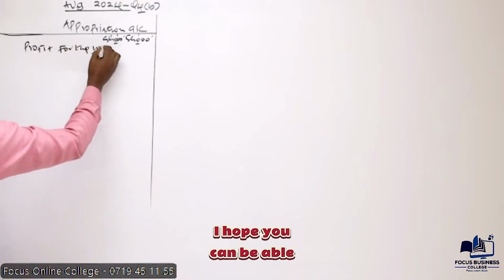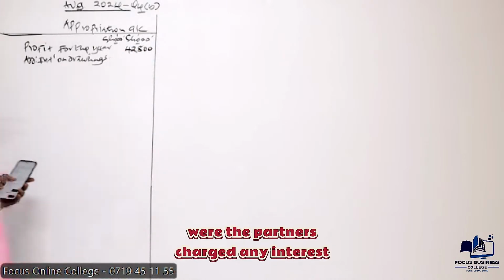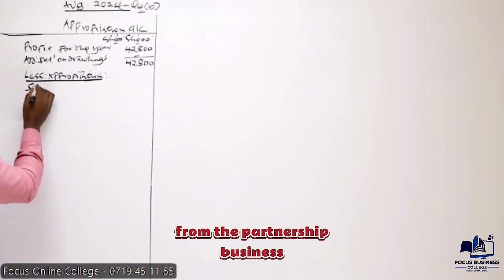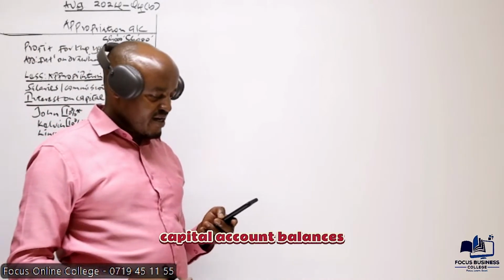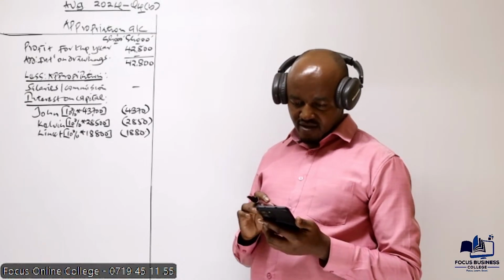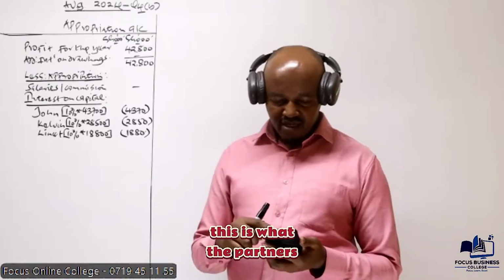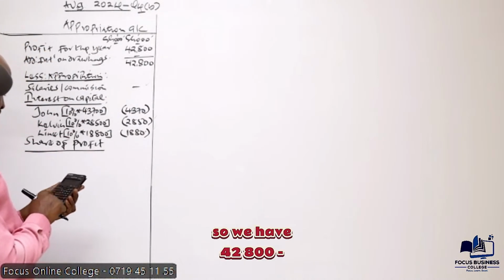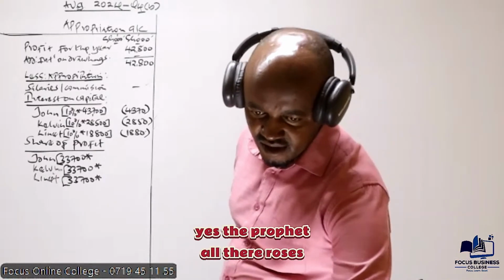𝐉𝐎𝐈𝐍 𝐅𝐎𝐂𝐔𝐒 𝐎𝐍𝐋𝐈𝐍𝐄 𝐂𝐎𝐋𝐋𝐄𝐆𝐄 📞 Call | WhatsApp: 𝟎𝟕𝟏𝟗 𝟒𝟓 𝟏𝟏 𝟓𝟓